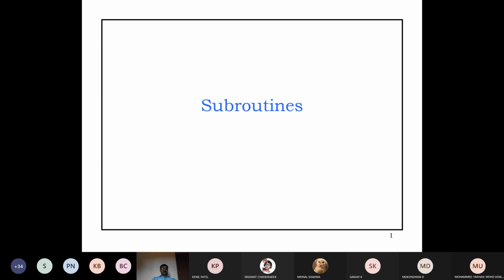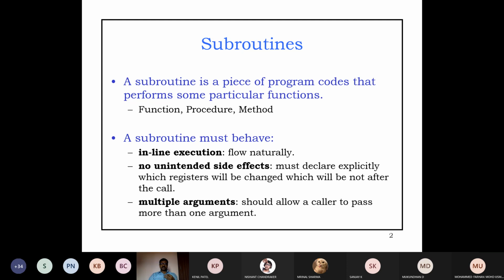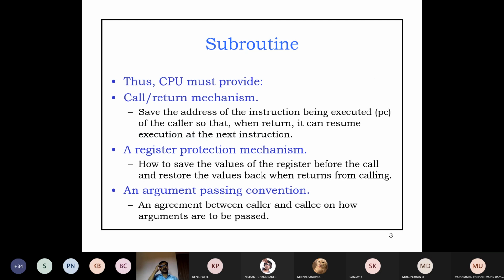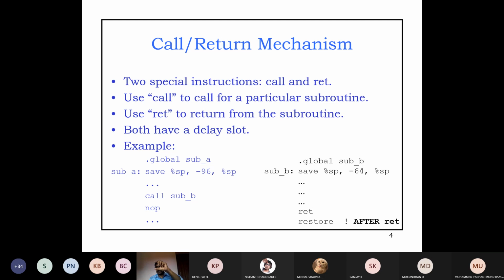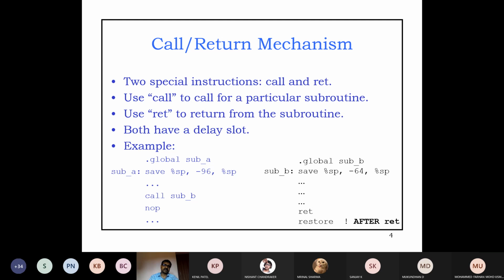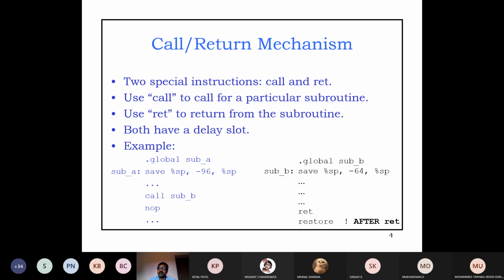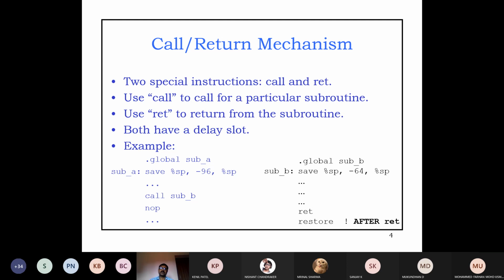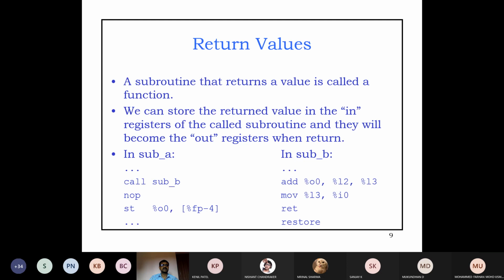8 08 2021